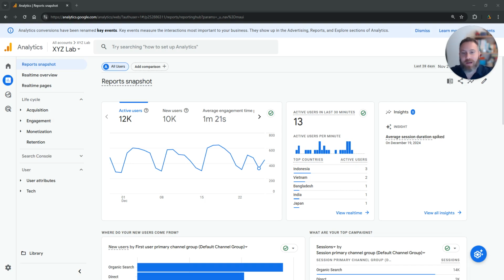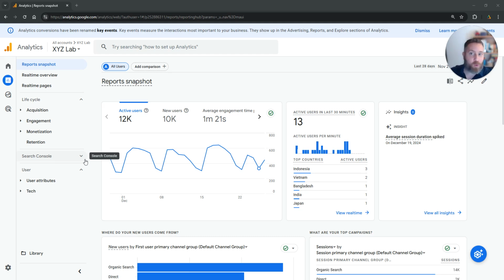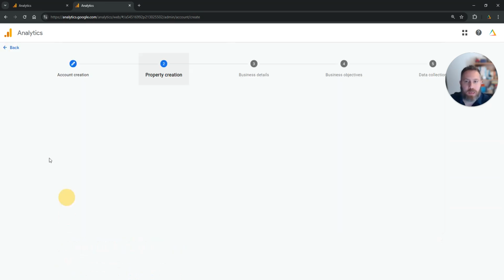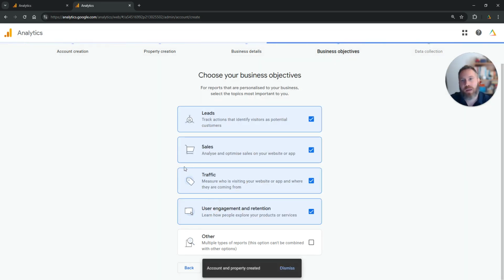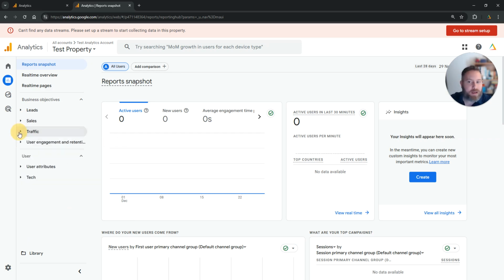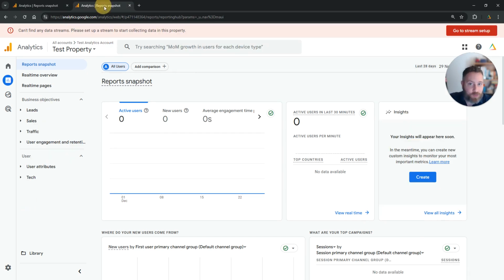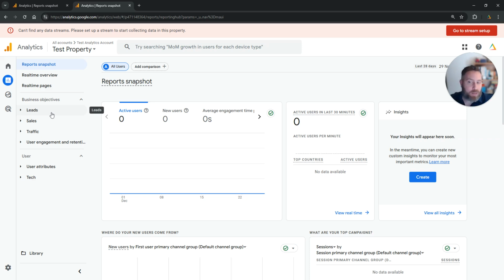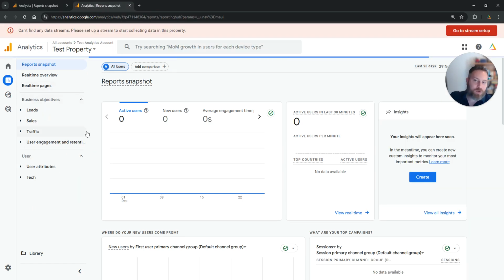Why Google Analytics Interface is NOT always same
Because when the Google Analytics account was created, multiple Business Objectives were selected!